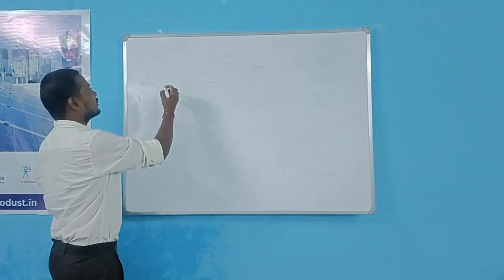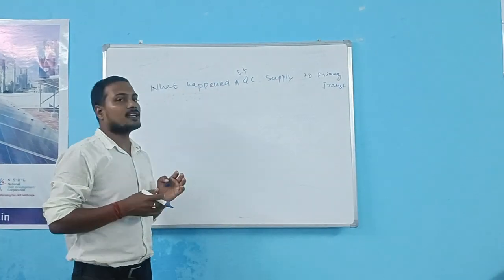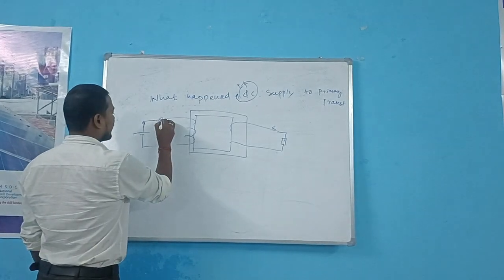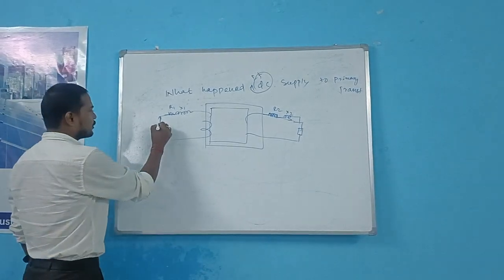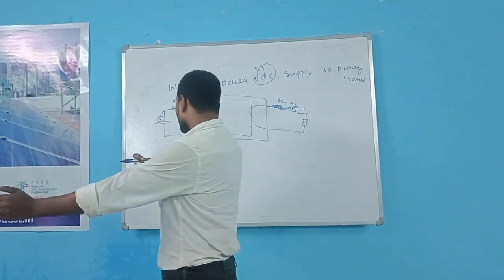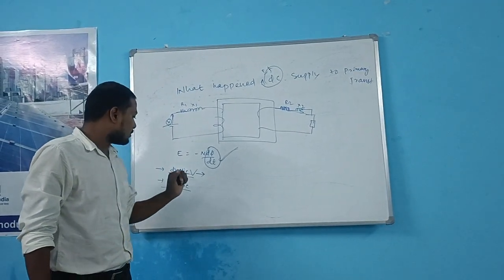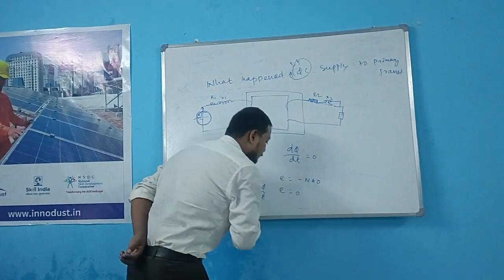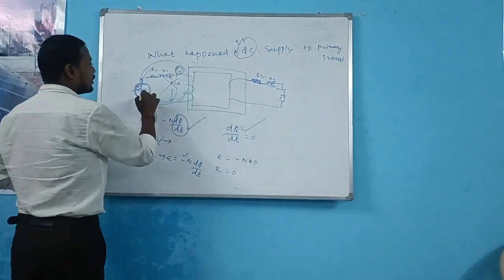if DC connected to primary of a transformer.... then ??????